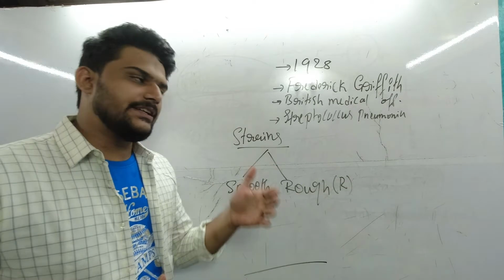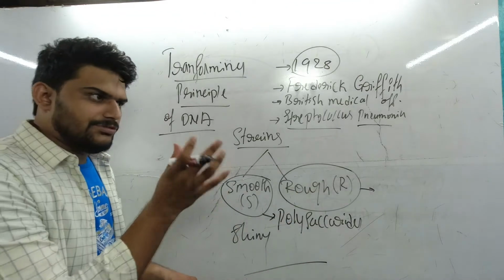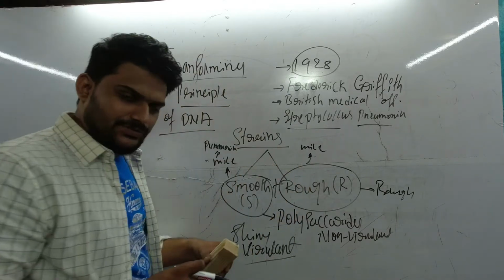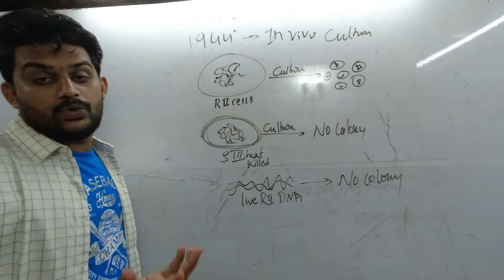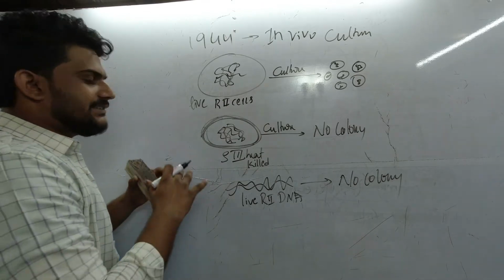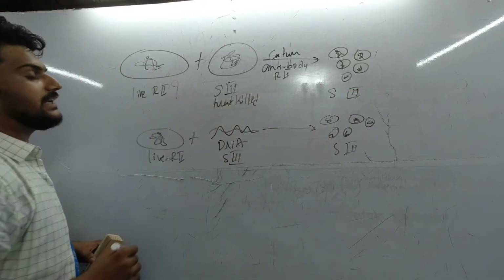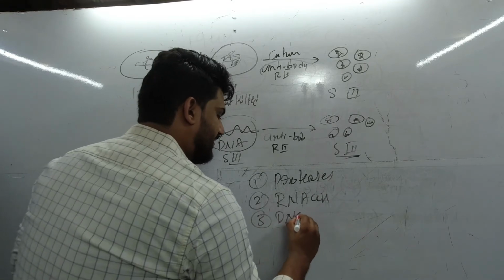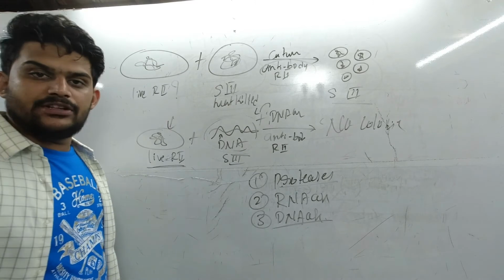Transforming Principle || Griffith's Experiment on Transforming Principle